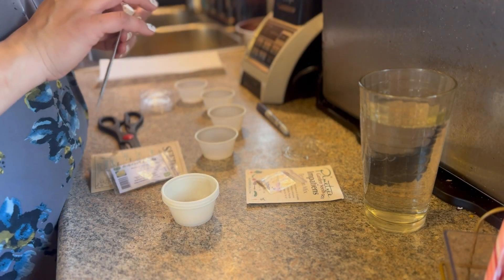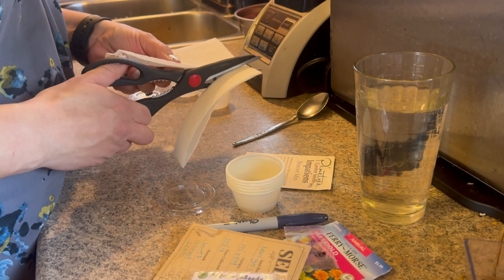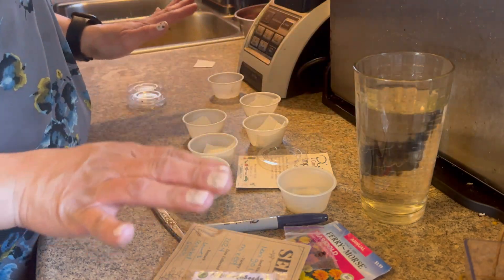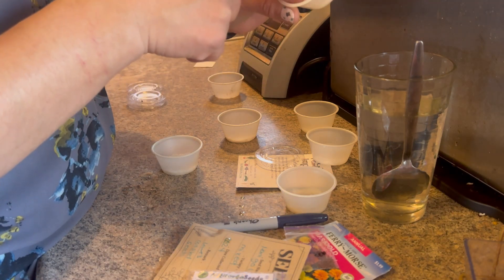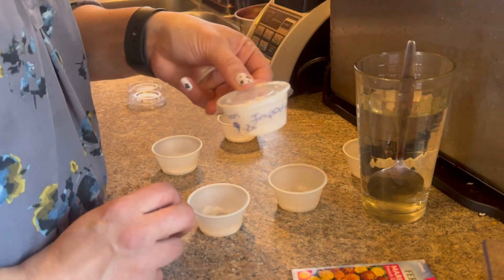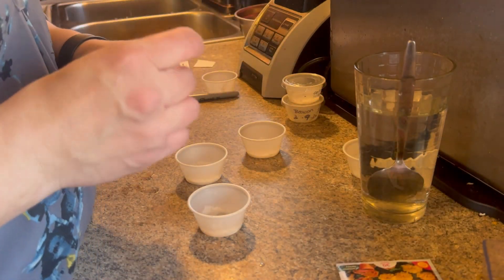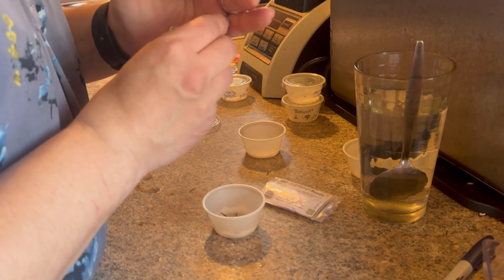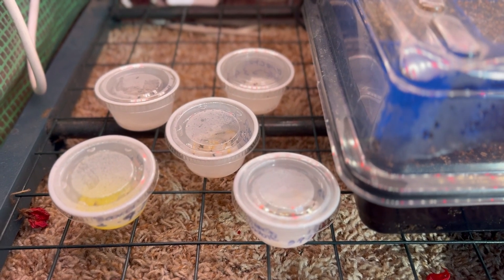Seed Germination Hack: Petri Dish Method for Guaranteed Success!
Want to boost your seed germination rates? In this video, I’ll show you how to use the Petri dish method to ensure your seeds sprout successfully before planting. This simple technique helps you identify viable seeds, saving you time and effort in the garden. Whether you’re starting vegetables, flowers, or herbs, this method is perfect for getting a head start on the growing season. Watch now to learn step-by-step how to master seed germination!